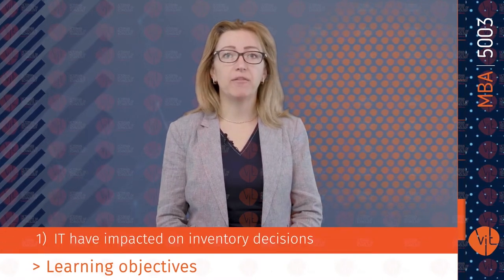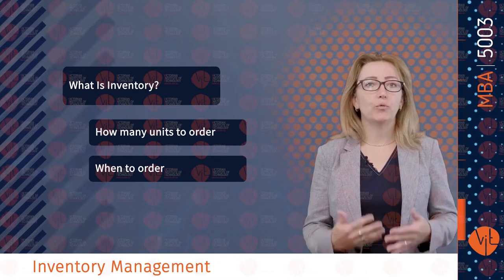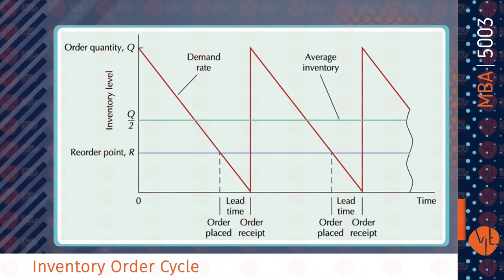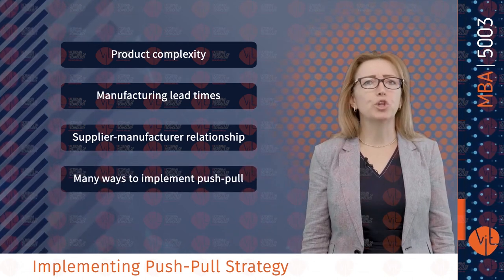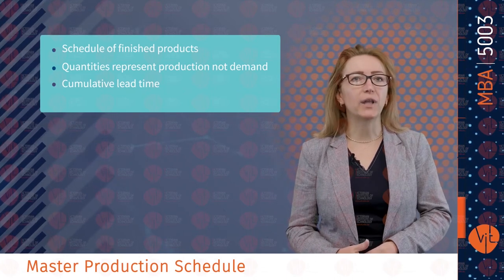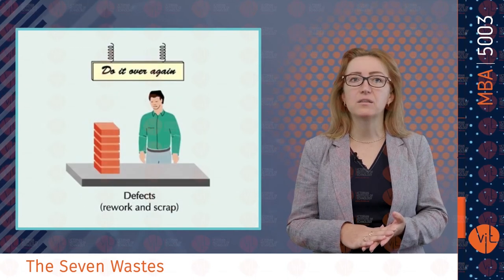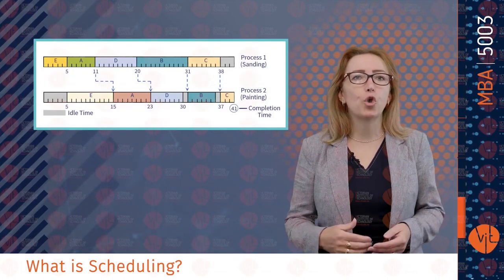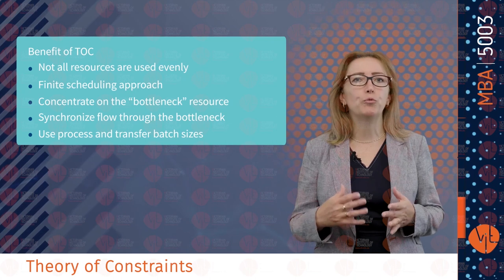Supply Chain Design | Business at VIT